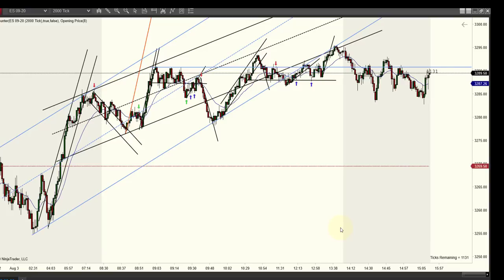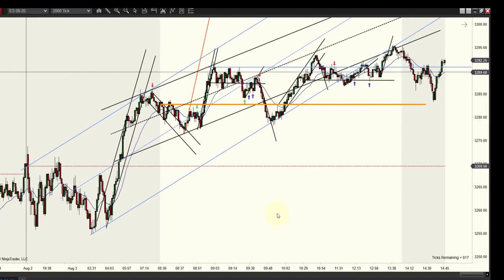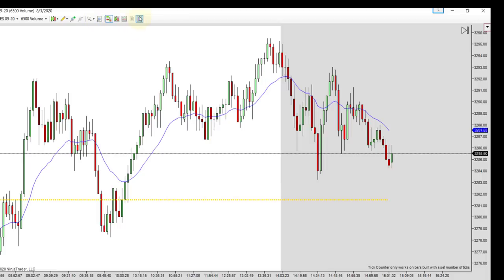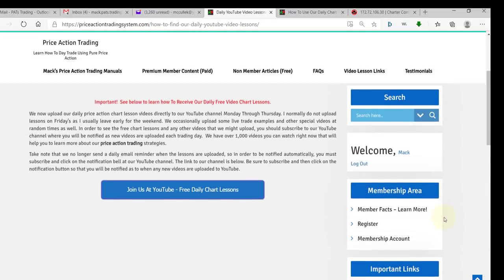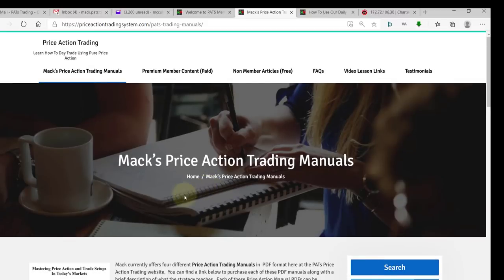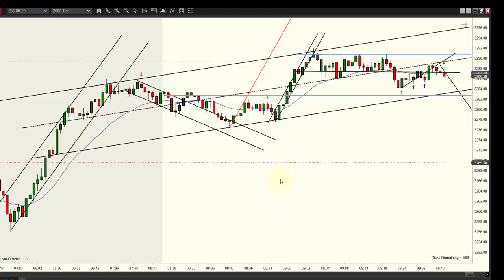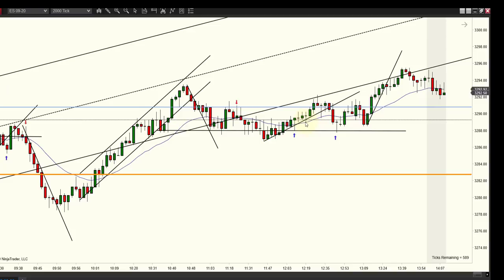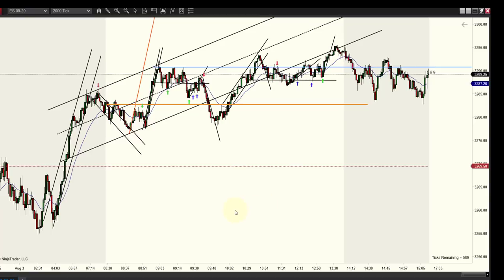Learn How To Day Trade With Price Action 08 03 2020